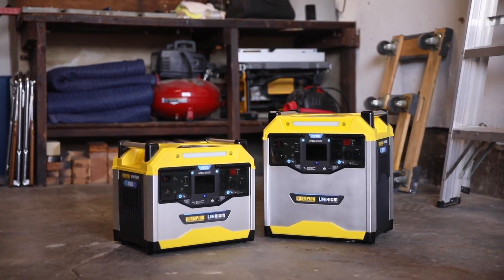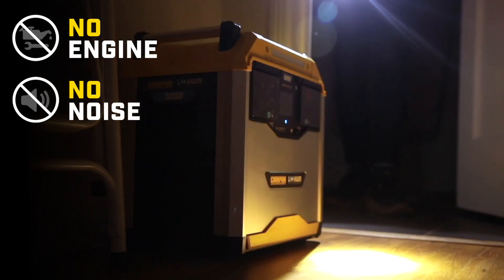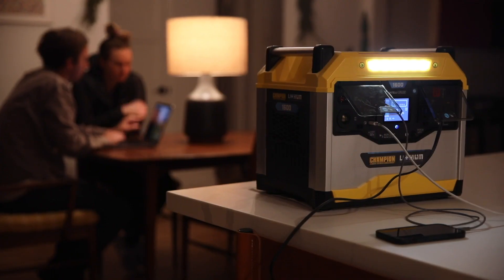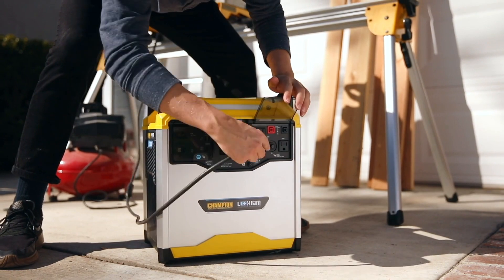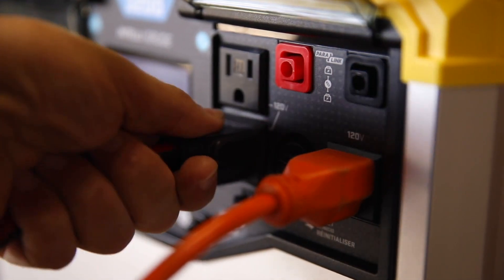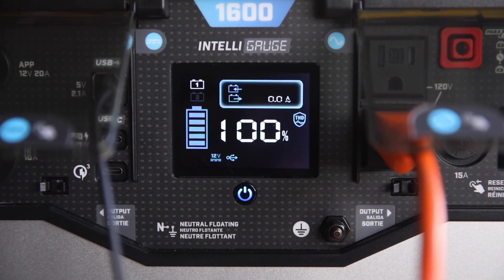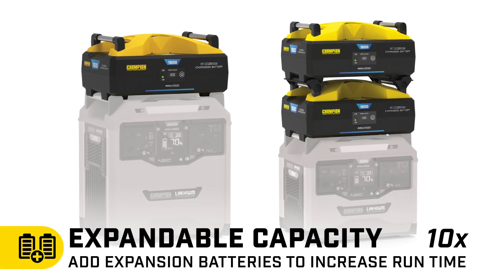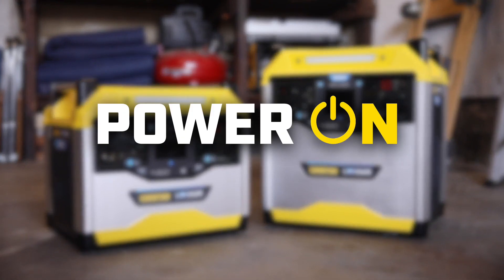Introducing 1638-Wh and 3276-Wh Li-Ion Power Stations by Champion Power Equipment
Champion's new portable power stations are lithium-ion battery-powered meaning no gas and no emissions. Add solar panels to convert into a clean solar generators. Parallel with another power station or gas inverter for increased power and run time. Plus, link up to 10 expansion batteries to extend your run time.